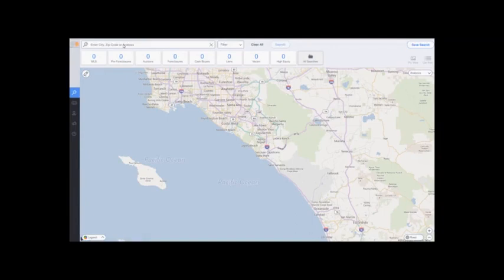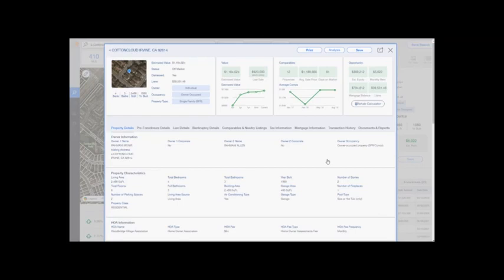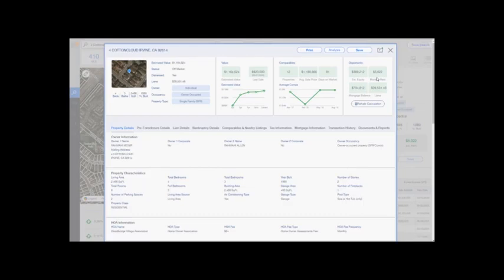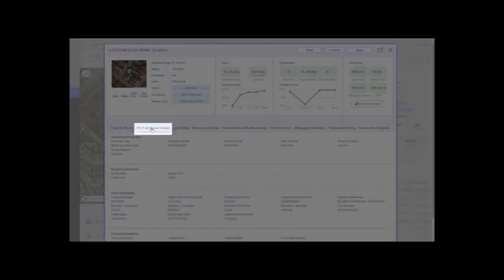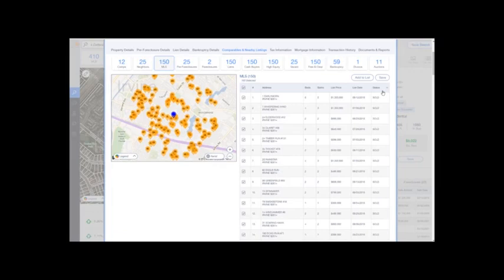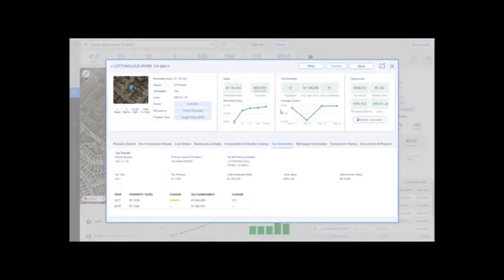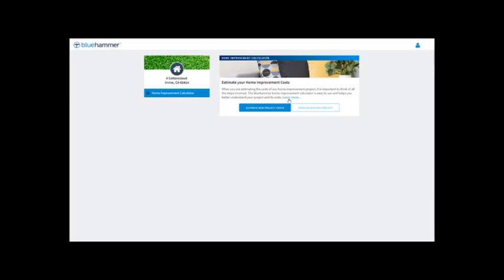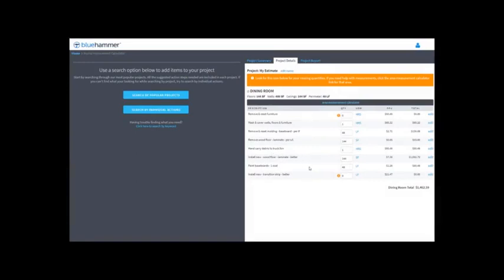Search MLS Properties Nationwide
BigTreeOhanaLLC.com-Authorized Broker
Eric Ogi-CEO
BigTreeOhanaLLC.com
PropertySourceData.com-Real Estate Data Nationwide

Property Source Data
PropertySourceData.com: Corona Virus and Real Estate Investing Intro

Business Capital

Rainstar Business Working Capital  REI Financing March 2020
Commercial Business Working Capital  Real Estate Investor Financing
BigTreeOhanaLLC.com